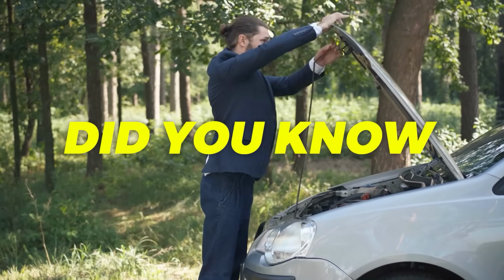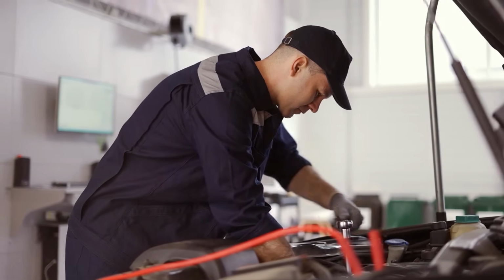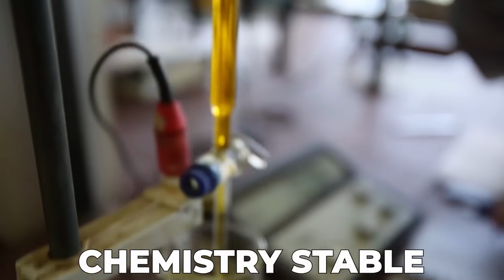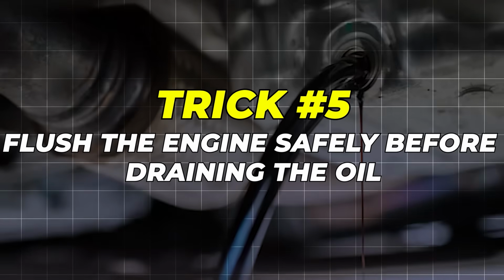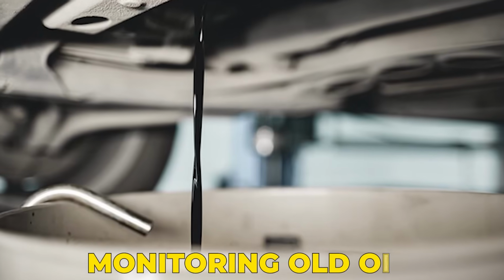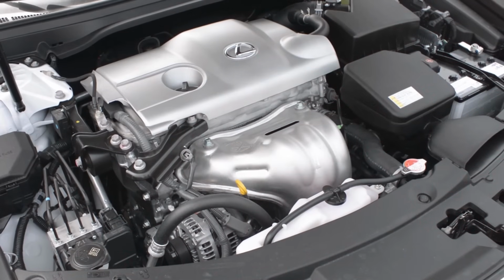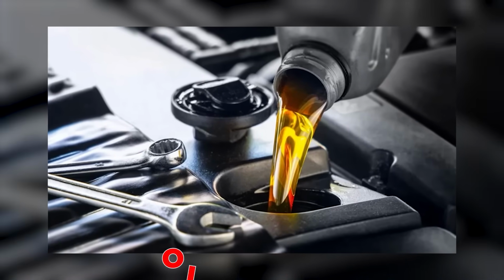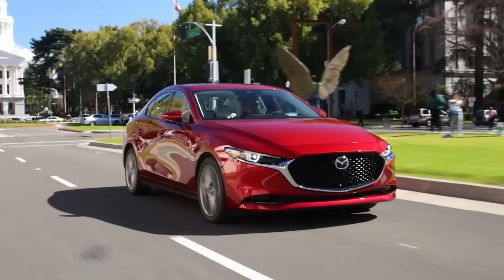The Oil Change Trick That Boosts Engine Life from 150k to 500k Miles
Want your car’s engine to last way past 150,000 miles and even reach 500,000 miles?  In this video, we reveal the oil change trick that mechanics don’t talk about but every car owner should know. This simple habit can save you thousands of dollars in repairs and keep your engine running like new for decades.